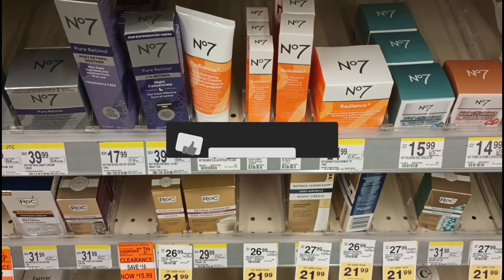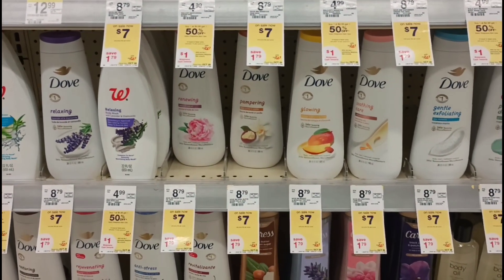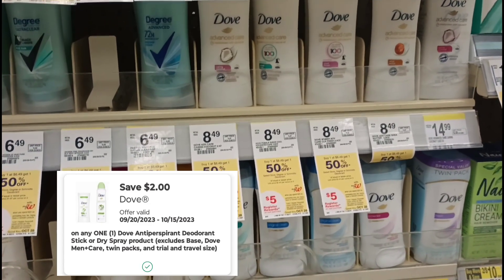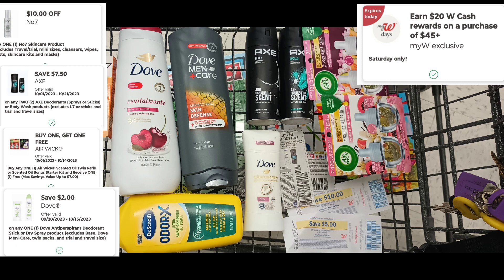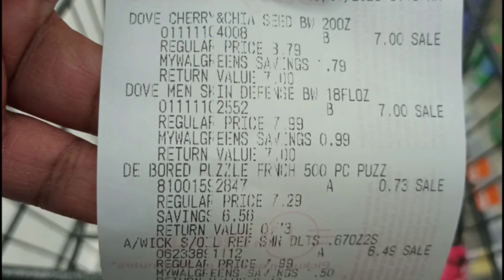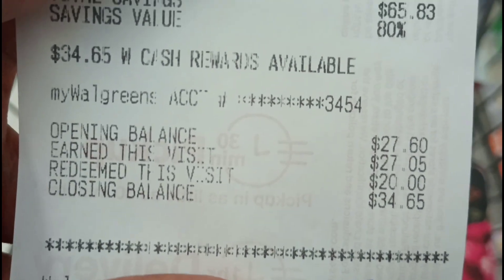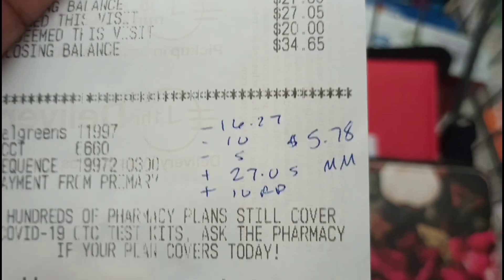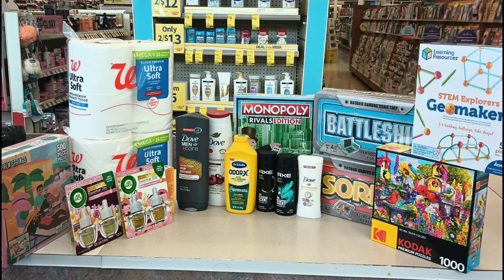Walgreens| Spend $45 Get $20 Money Maker Deal| Super low out of pocket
Hey y'all. Awesome spend $45 haul. use those filler items and high values coupons to your advantage